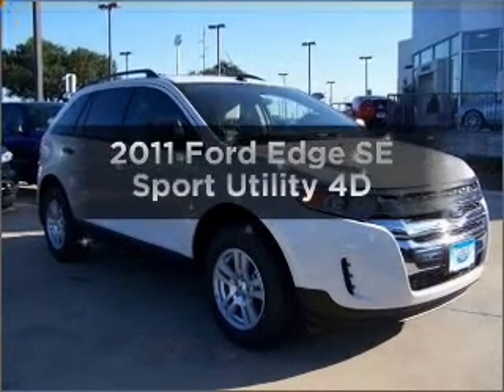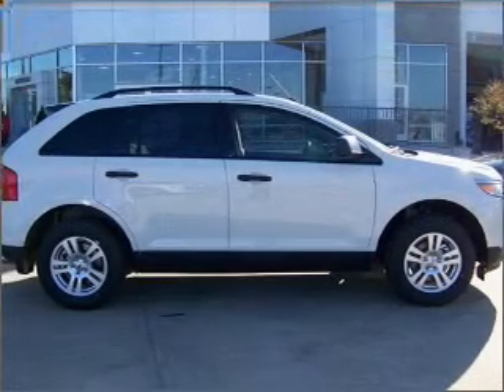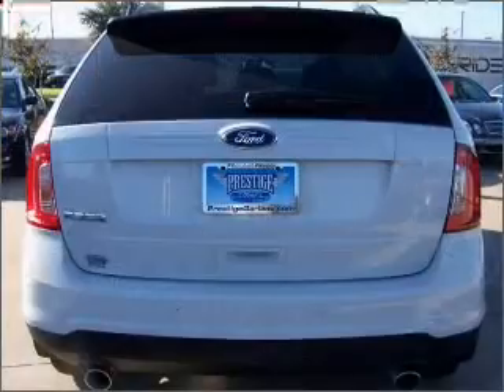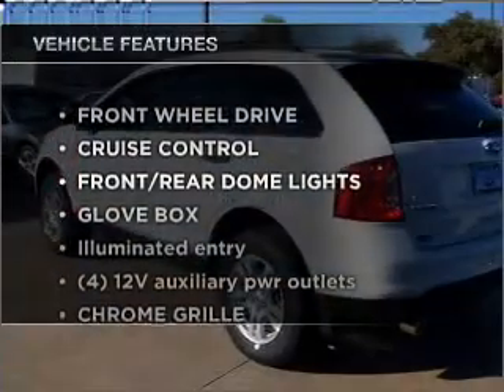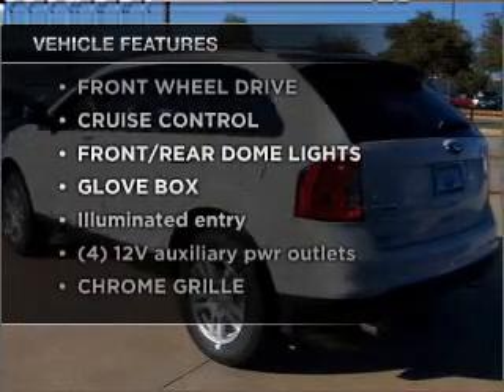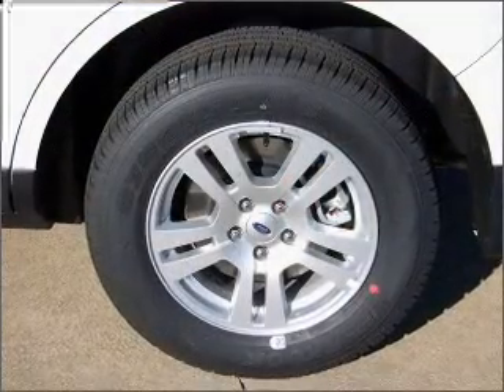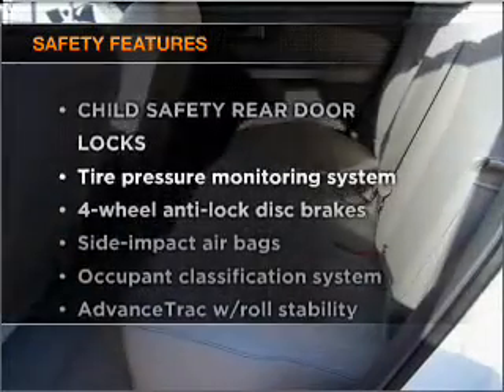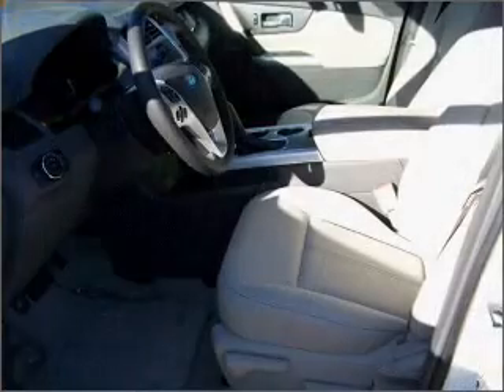2011 Ford Edge - Garland TX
Year: 2011
Make: Ford
Model: Edge
Trim: SE Sport Utility 4D
Engine: 6 cylinder 3.5 Liter
Transmission:
Color: White
Mileage: 12
Address:
3601 S. Shiloh Ave